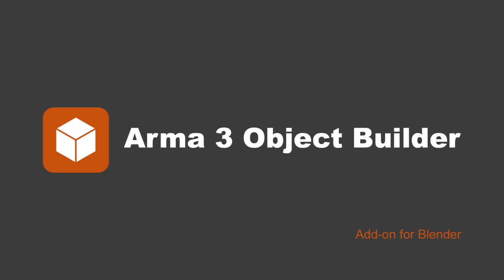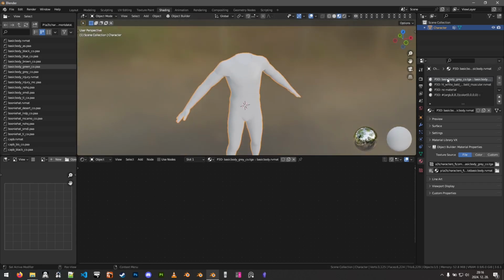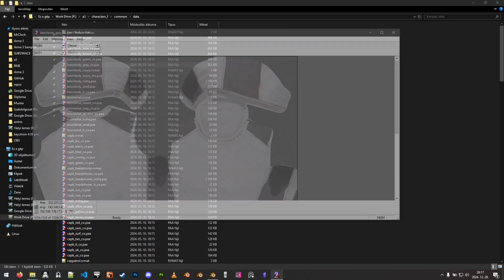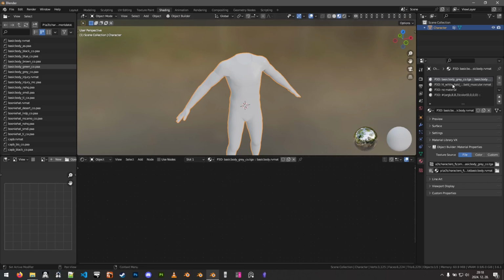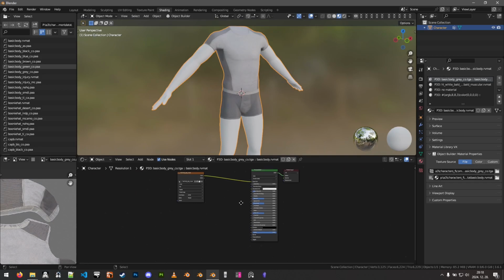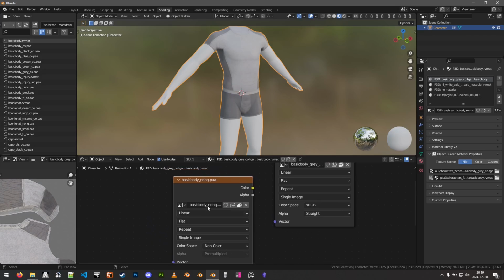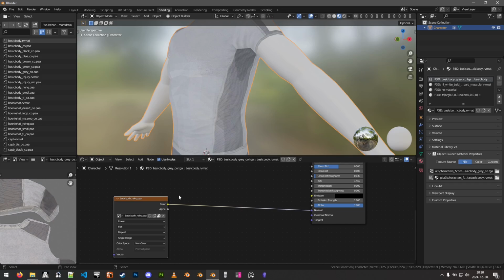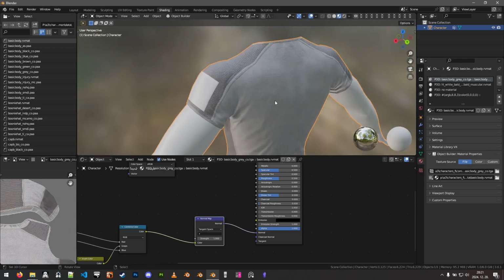A3OB: PAA import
Showcase of the PAA import feature in the Arma 3 Object Builder add-on for Blender.

Sections:
- 0:00 Introduction
- 0:12 Importing a diffuse texture
- 2:38 Using imported PAA textures in materials
- 3:12 Importing material map textures
- 4:23 Using an imported normal map in a material
- 5:40 Final notes